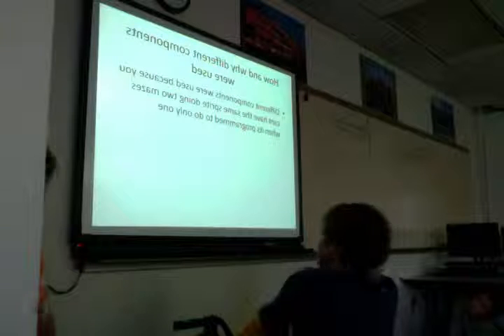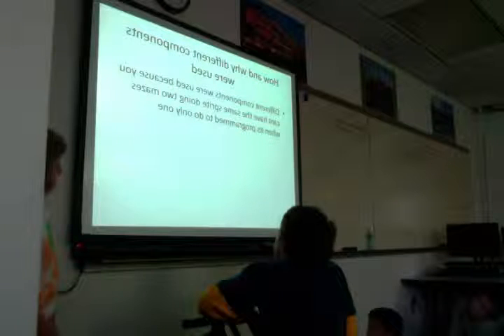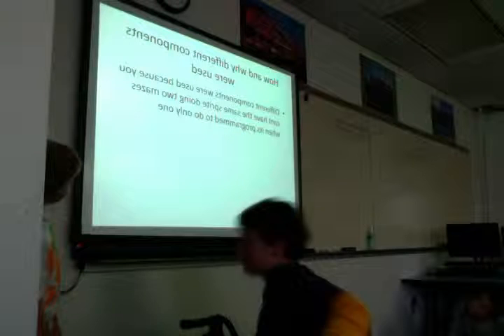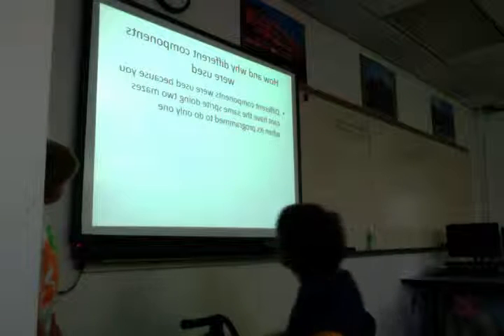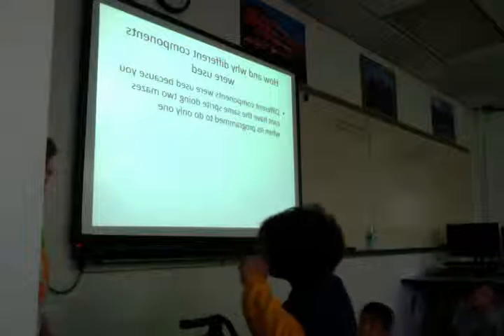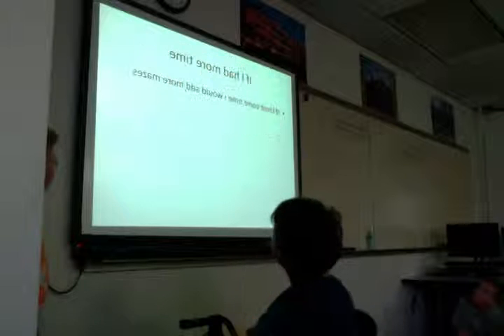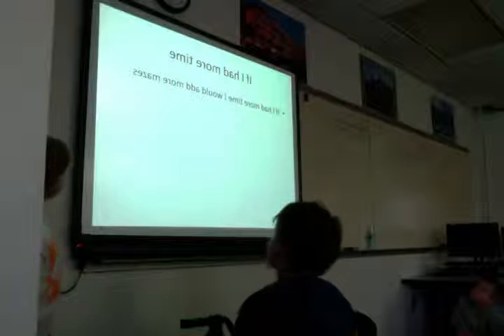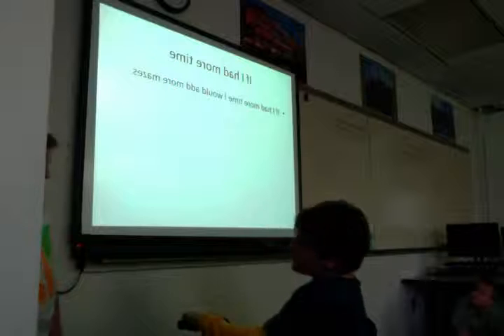ES: Programming at Wellington 7/19/2013 Final Presentations: Timothy